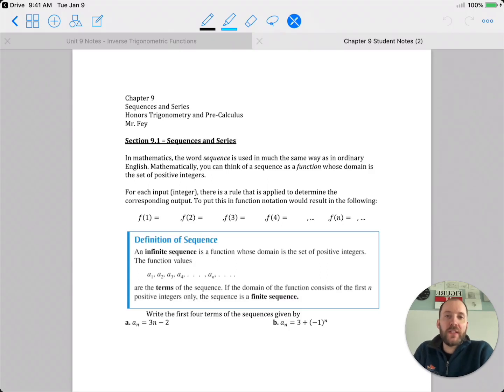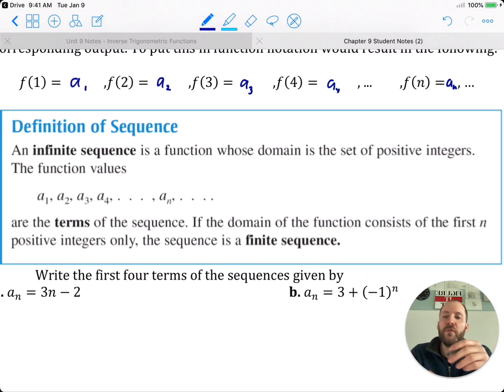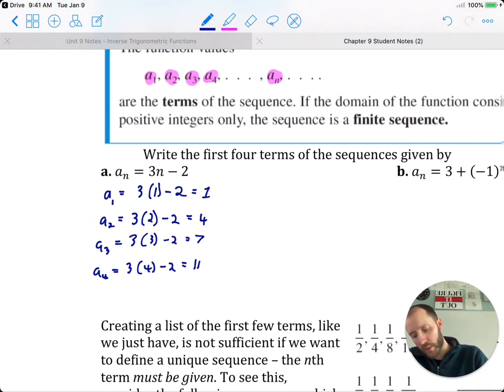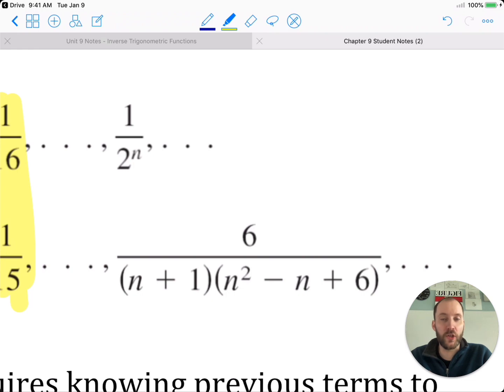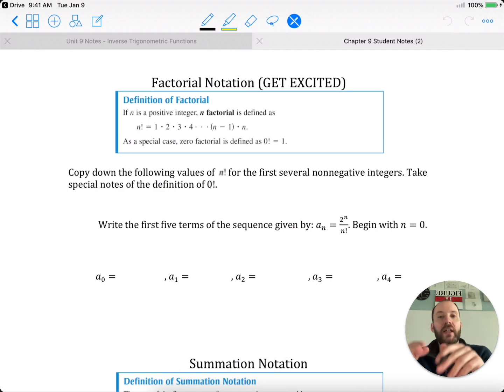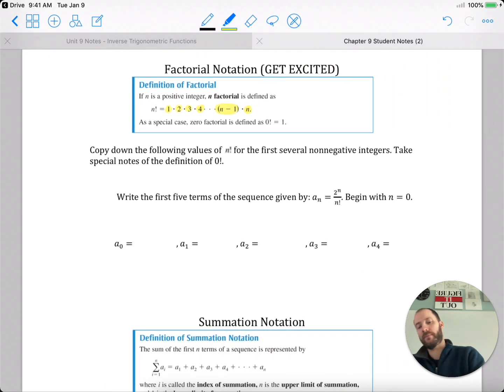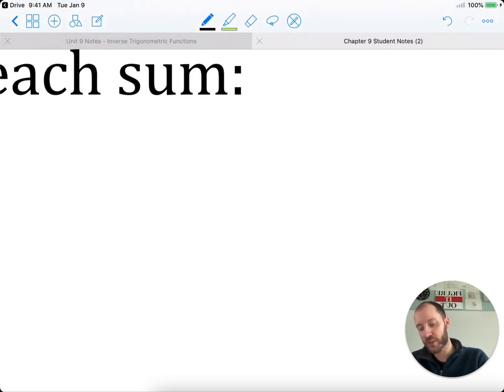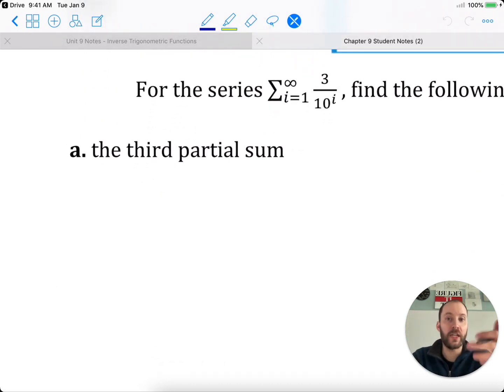Section 9.1 - Sequences and Series